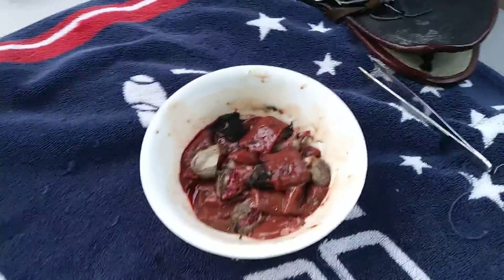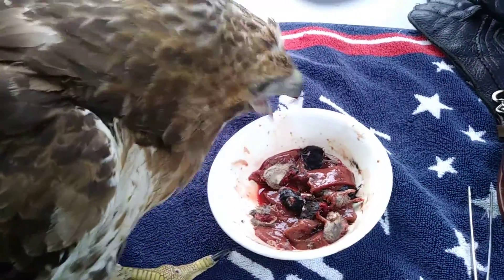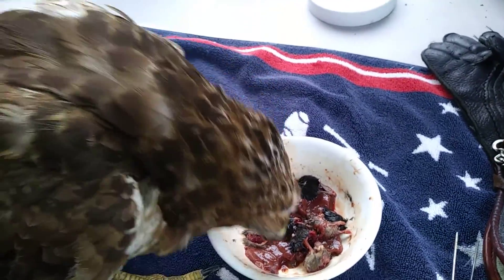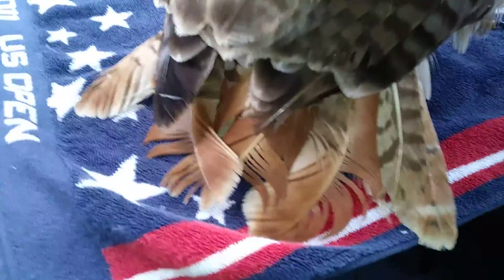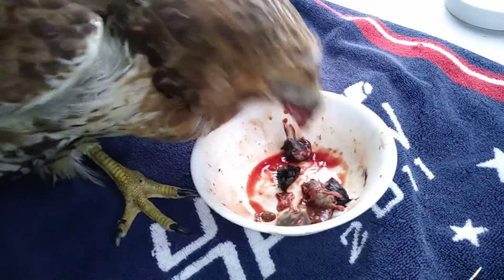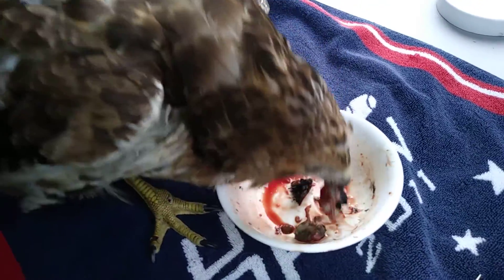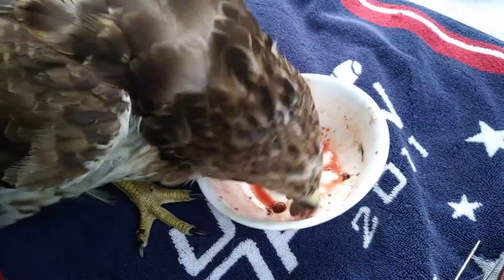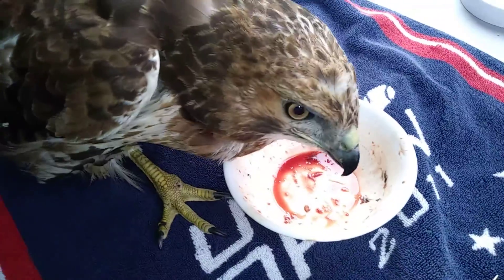Very hungry red tailed hawk